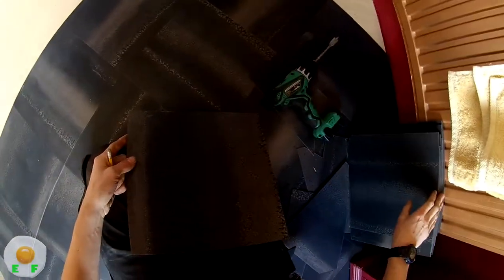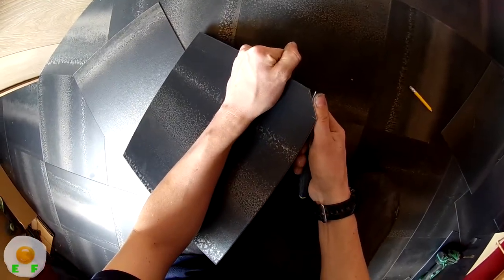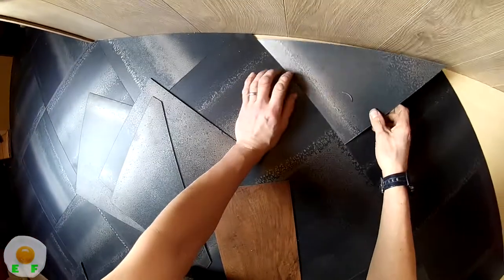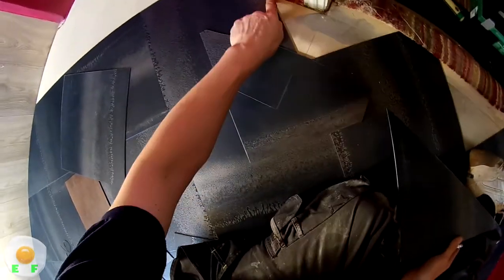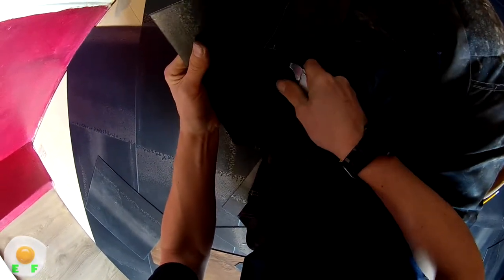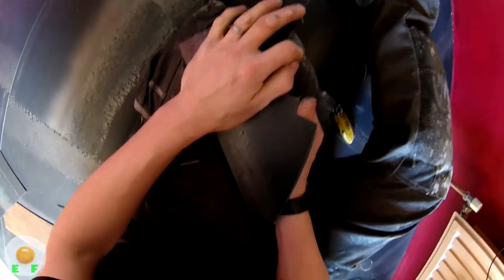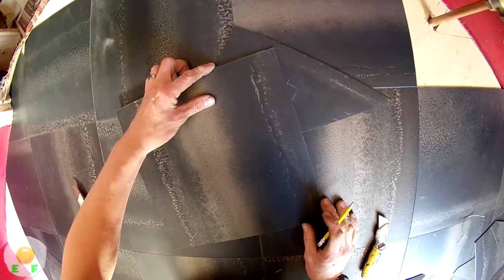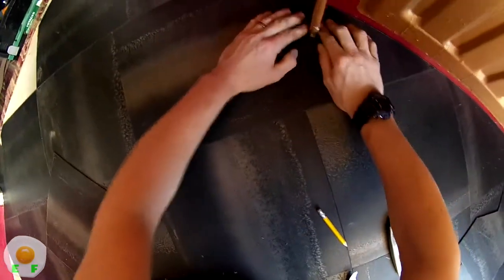45 DEGREE ANGLE CUTTING TILES AMTICO (DIAMOND)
This video shows you how to cut in Amtico on the  45 degree angle, up to straight walls, door frames and pipes.